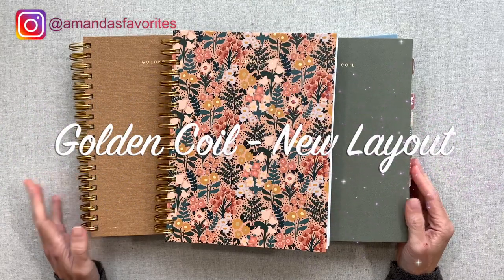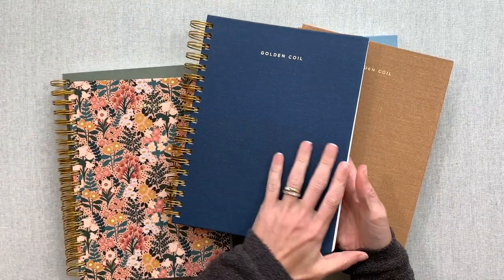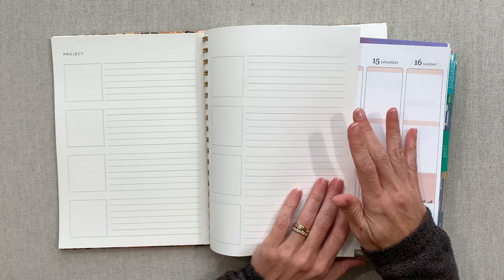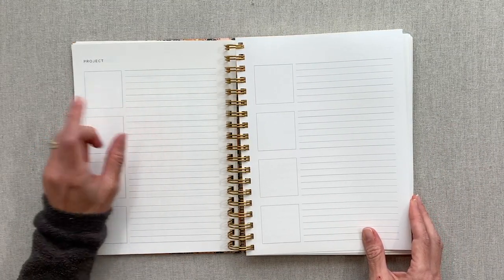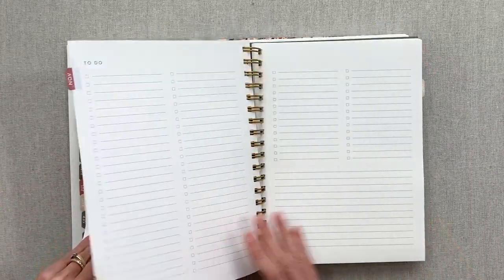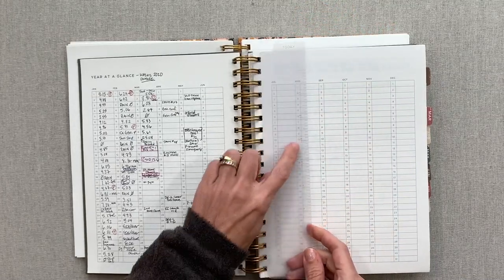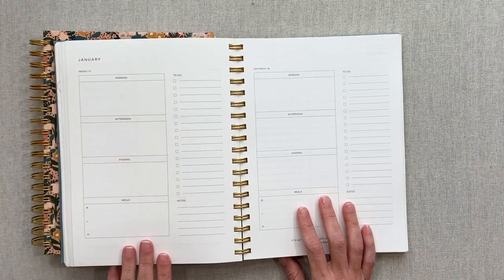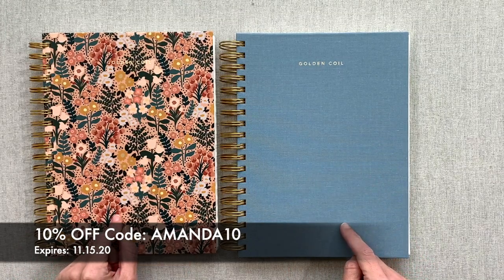GOLDEN COIL | my new 2021 layout for CONTENT Planning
AMANDA10
Expires: 12.15.22
*VIDEOS MENTIONED*

MUJI PLANNER:
2021 Planners aren't on Amazon yet.
*CHAPTERS*
00:00 - Introduction
04:25 - All About GC
06:08 - Walkthrough
□ Welcome to AMANDA'S FAVORITES!
I am passionate about planners,
and love sharing them with you:)

□ AMAZON STORE:
Code: AMANDA20
One time use/Excludes Leather
AMANDA10
$5 OFF with Code:
AMANDASFAVORITES

$5 OFF your FIRST PASSION PLANNER
Purchase of $15 or more:

AMANDA 10
One Time Use
Expires: 12.31.20